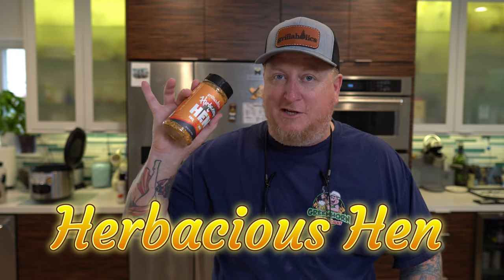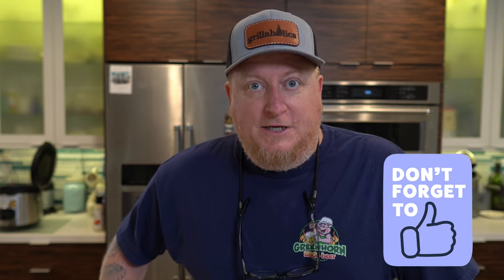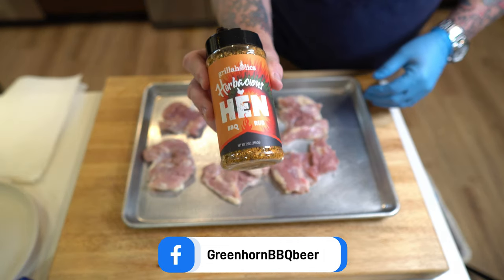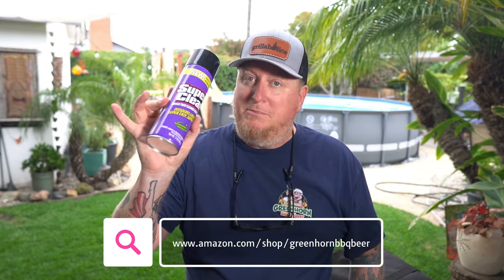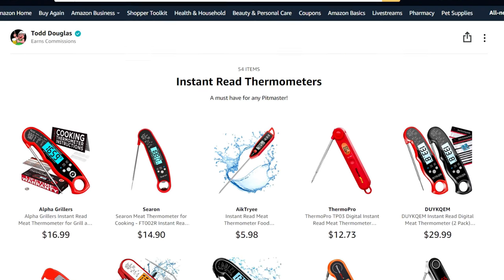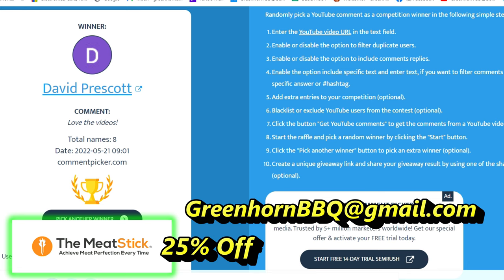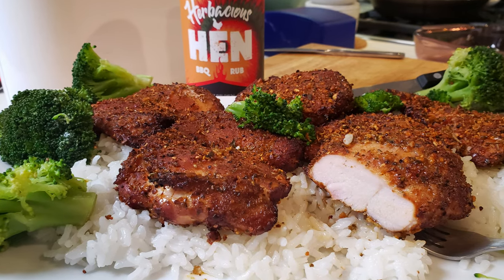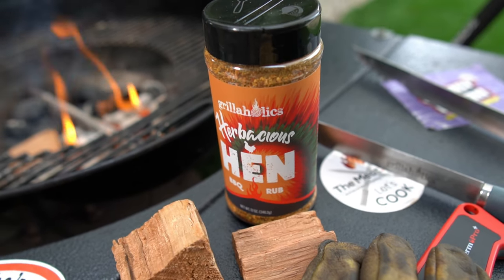How to make herb Crusted Chicken, smoked chicken thighs, Weber kettle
For all the kettle fans out there we grilled some herb crusted chicken on the iconic Weber kettle grill. We show you how using cherry wood your chicken thigh recipes will be the talk of the block! We also use some of the best BBQ chicken dry rub from Grillaholics called Herbacious HEN. It has a just-right mixture of texture and earthy and complex seasonings to make your smoked barbecue chicken recipe pop!
To make the best herb crusted chicken thighs you need to start with the best charcoal grill and that is hands down the Weber kettle. So should you. This how to recipe for bbq chicken will knock your socks off! Just be sure you watch all the way through because we announce our weekly winner of BBQ stuff and this time is no exception.

Our GreenhornBBQ Amazon Store: